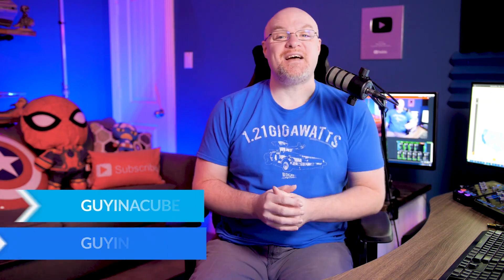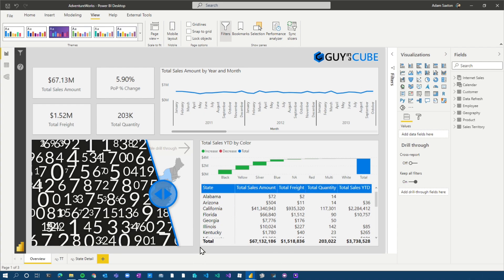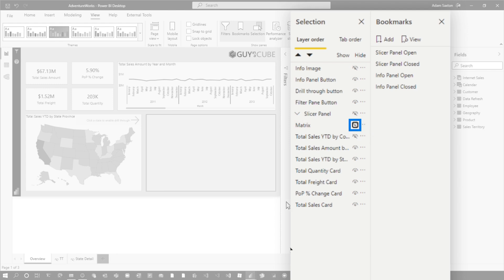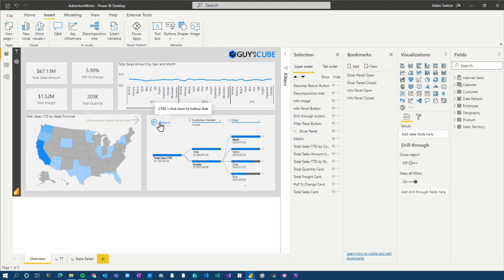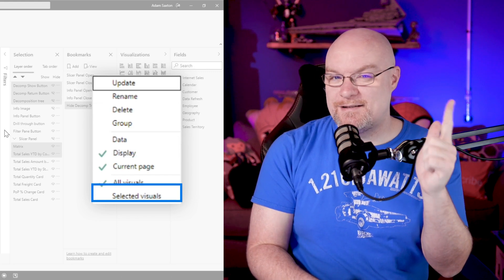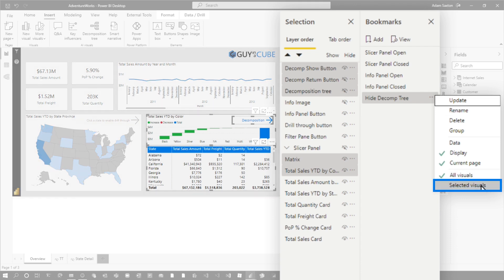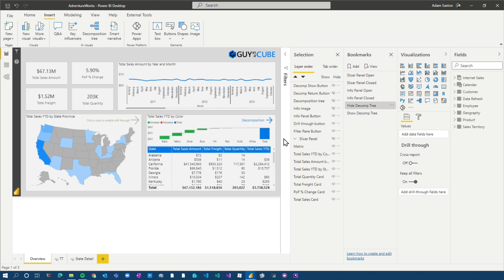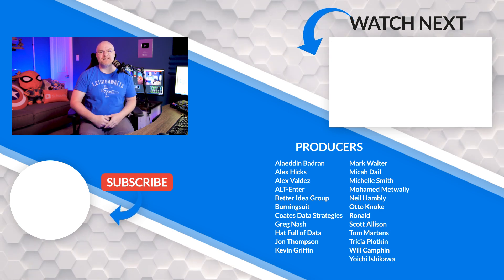Swap Power BI Visuals to add FLEXIBILITY in your reports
Want to avoid visual clutter in you Power BI reports? Here's a technique you can apply to swap out items to allow for more exploration of your data and give your consumers options.